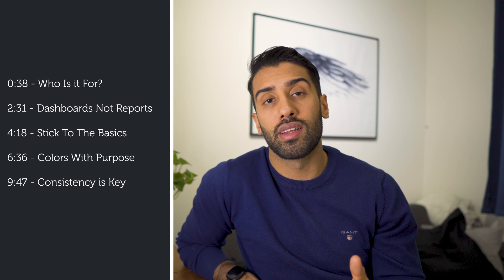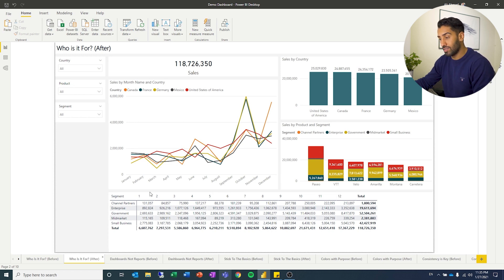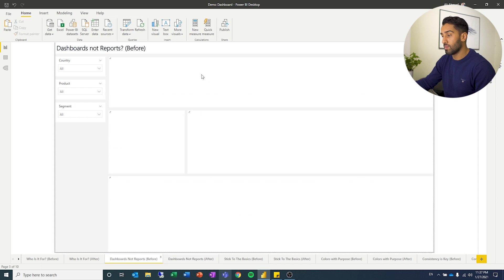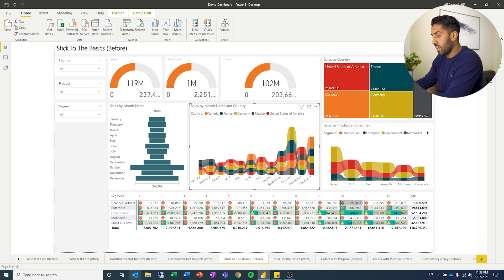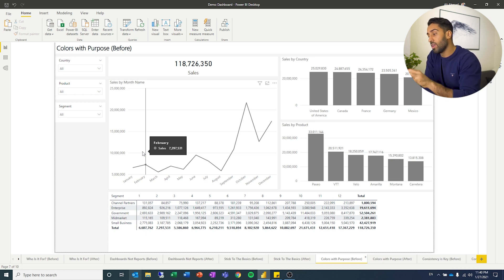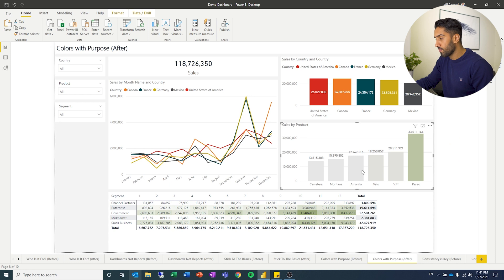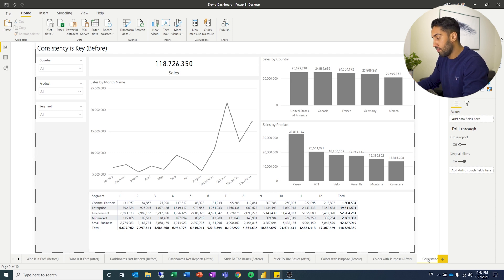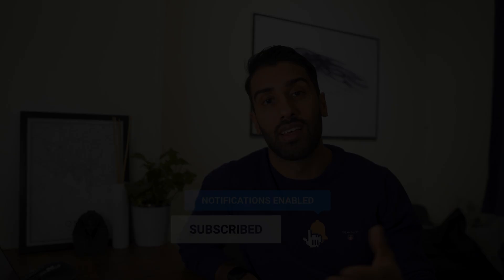Power BI Dashboard Tutorial - EASY Dashboard Concepts!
In this video I am sharing 5 dashboard concepts that are easy to implement and explain in a presentation of your data analytics portfolio.

With all the flexibility in todays visualization tools it gives you a lot of possibilities. If you can adopt some of these dashboard concepts I am confident they will improve your overall dashboards and your ability to communicate some key aspects.  They are fairly straight forward, but still quite underestimated and I see these concepts not being implemented time after time, so separate yourself by showing your attention to detail and staying true to what has been tried and tested over many years.

I made the examples in Power BI, but they are of course translatable to other visualization tools.

Video Content:

0:00 Welcome
0:38 - Who Is it For?
2:31 - Dashboards Not Reports
4:14 - Stick To The Basics
6:36 - Colors With Purpose
9:47 - Consistency is Key

What was your favorite concept? Do you have any other concepts you would recommend for someone else to include?